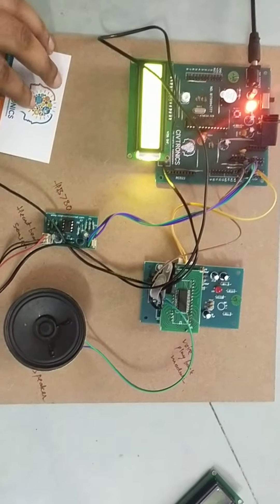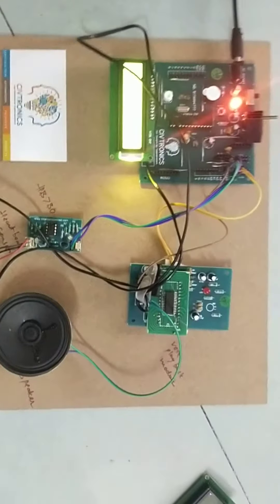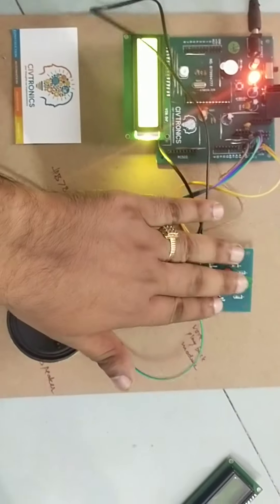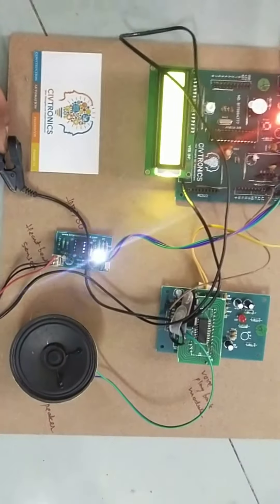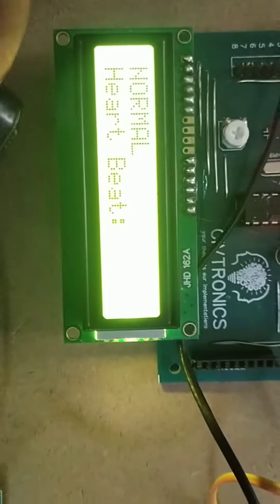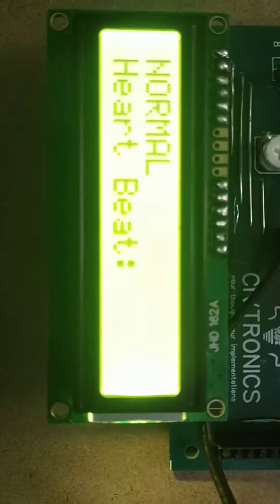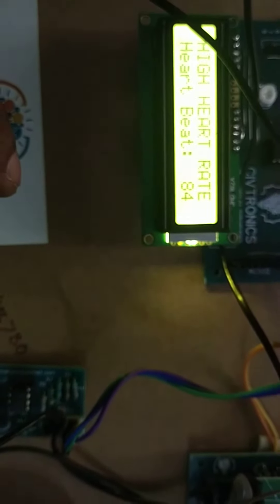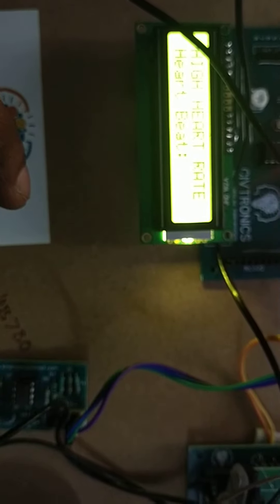HEARTATTACK DETECTION WITH VOICE ANNOUNCEMENT | Inspire Award Ideas | Award wining Science Projects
"Do you have any INNOVATIVE PROJECT / SCHOOL PROJECT Idea for INSPIRE Exhibition..??
We implement your idea in to working model.